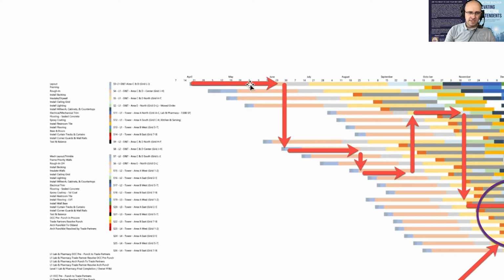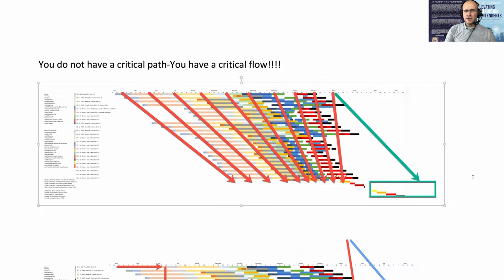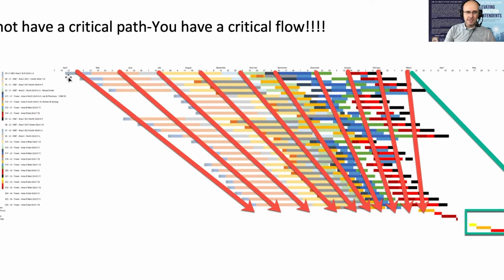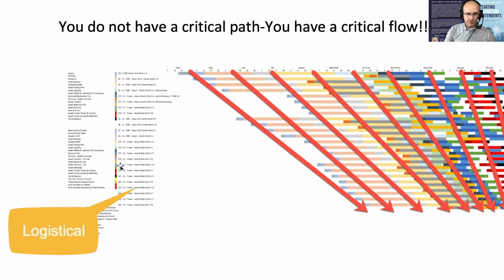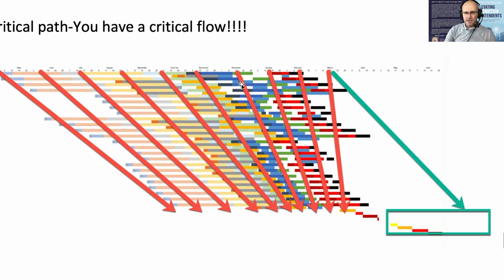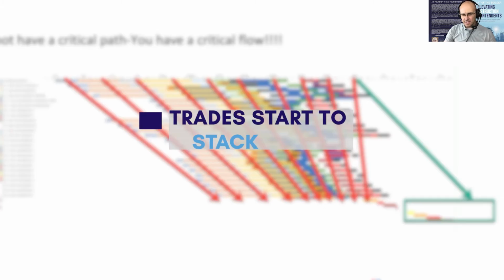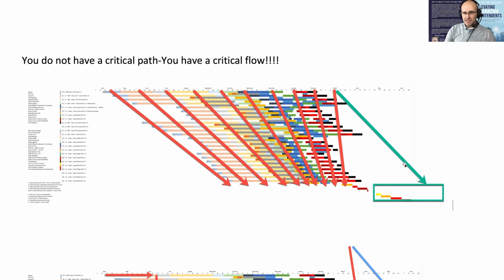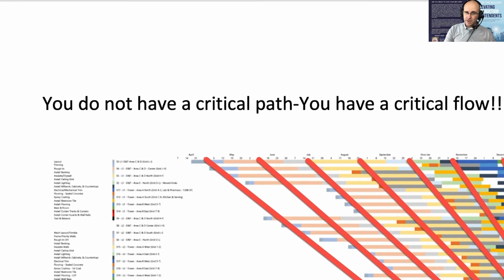Critical Path vs Critical Flow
Critical Path is a focus for most of the industry and is not where our focus should be.

The biggest reason why construction gets behind is the lack of our most critical consideration.

FLOW.

All great superintendents look to bring flow into their projects, and if we do this together with our trade partners and contractors, we will win together.

Stop and think next time you are only focused on the critical path that if you don't have flow, the critical path will just end up changing anyway, so focusing on flow will do more for a project than any other single consideration.

Get your copy of our best selling book "Elevating Construction Superintendents"